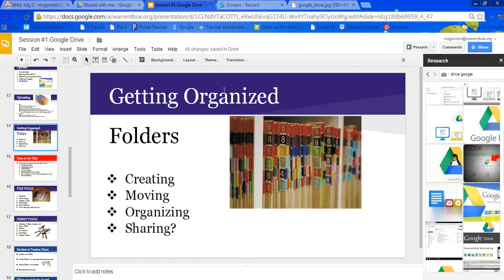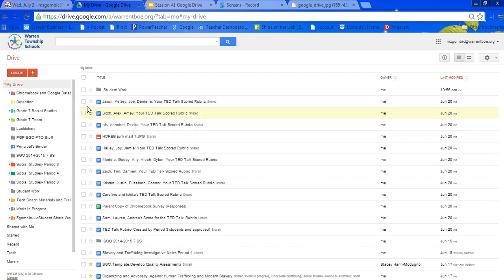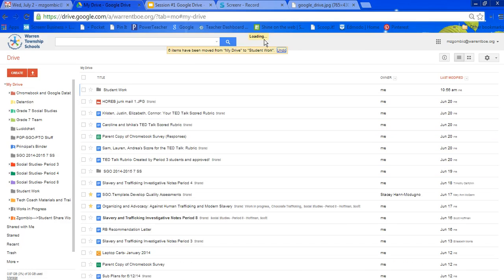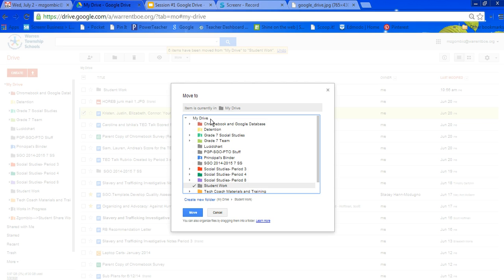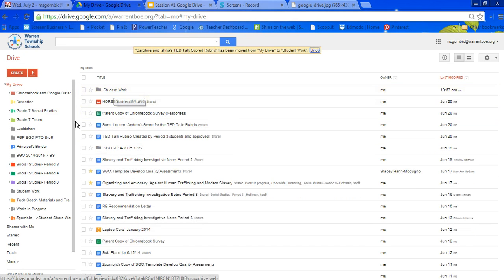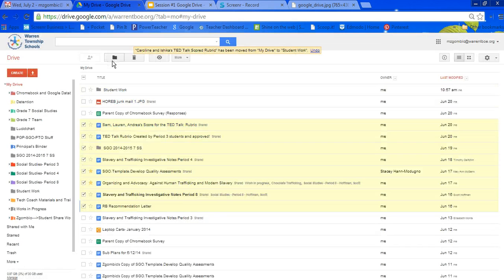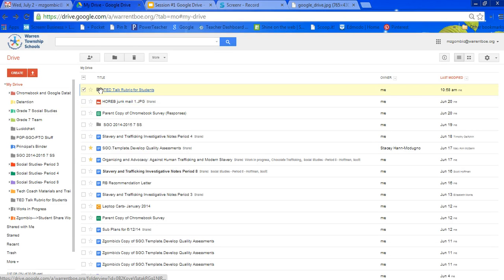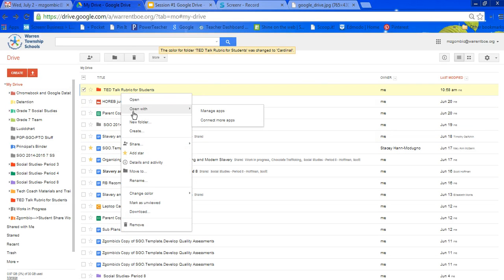Google Drive- Creating folders, moving, renaming and sharing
Creating folders, moving documents, renaming, sharing with others in Google Drive